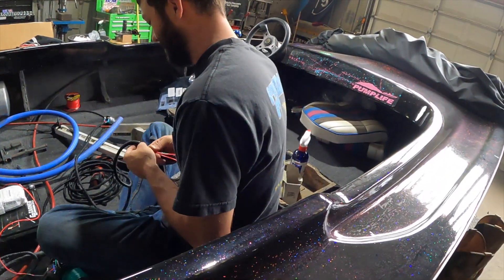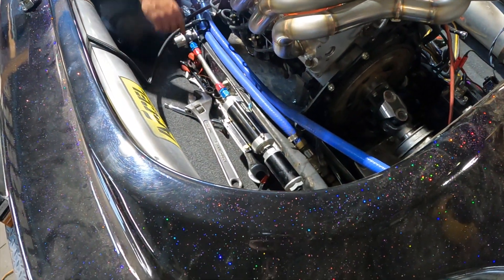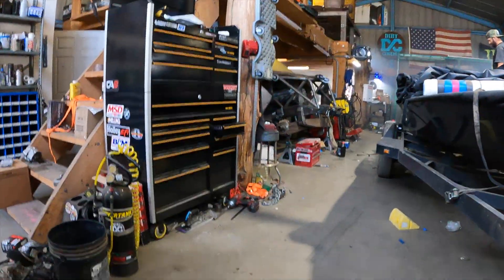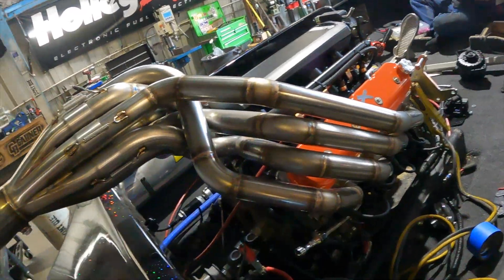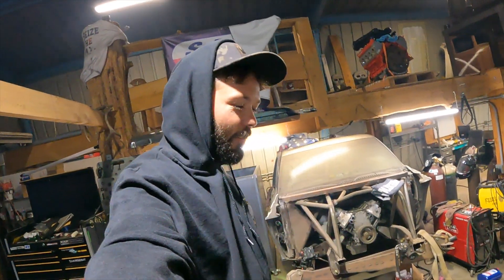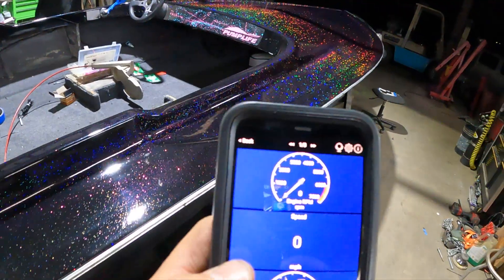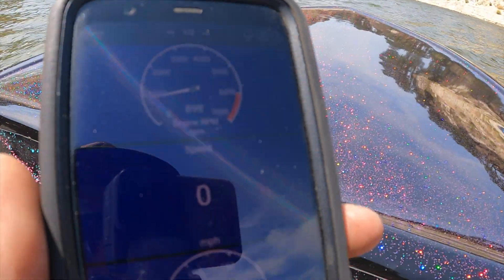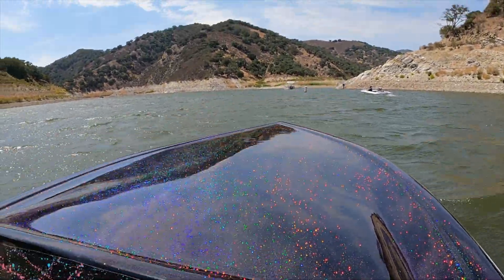HOW TO LS SWAP A JET BOAT PART-2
We decided to ls swap our jet boat and take it to the lake this past weekend the engine mounts where already in and headers were finished but we yanked the built engine for a junkyard 5.3 that was complete.

Valve Covers Part #241-408
Fuel Pump Part# 12-800
Fuel Filter PART# 162-550
Fuel Regulator Part# 12-848
we highly
recommend running a Terminator EFI control system and make sure you chose the correct one depending on engine
CP performance PTO driveshaft
ICT billet water pump Relocation lines SKU 551536

They make everything you need for your swaps!